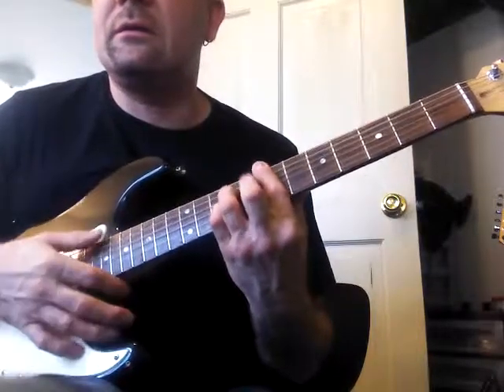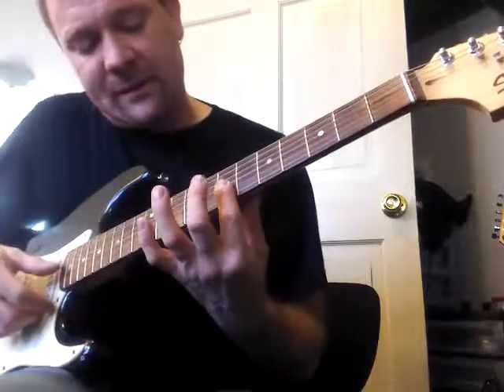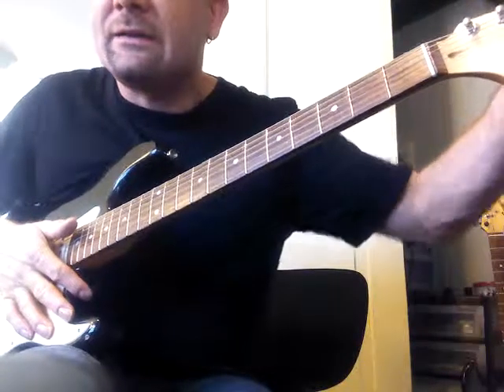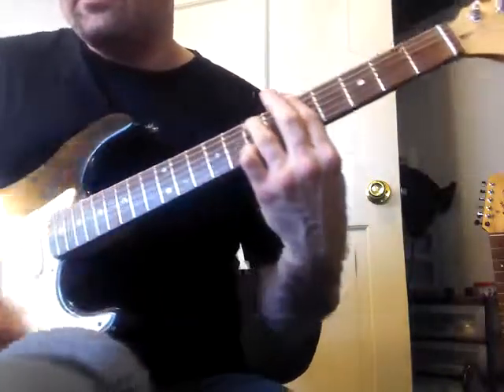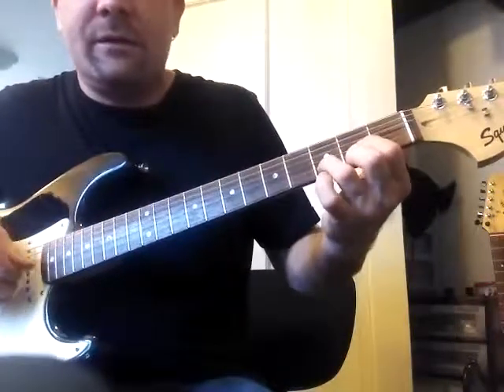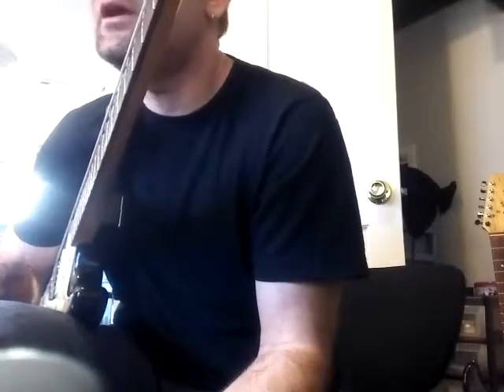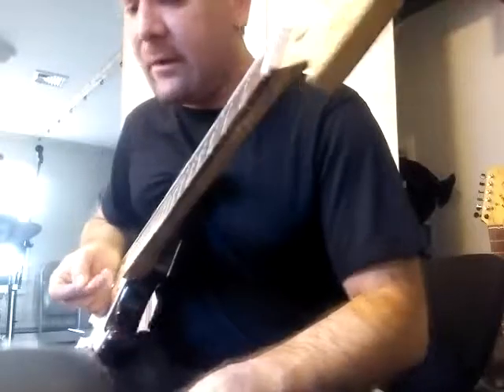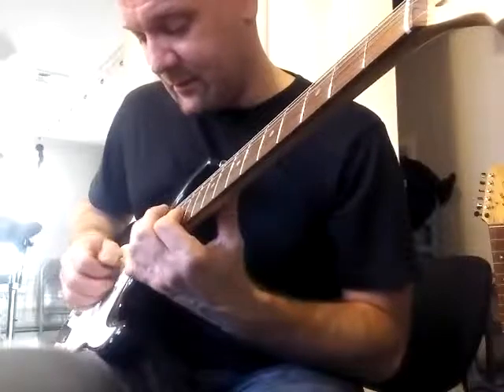Arranging Scarborough Fair for Solo Guitar